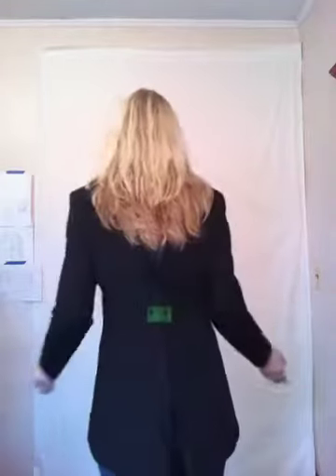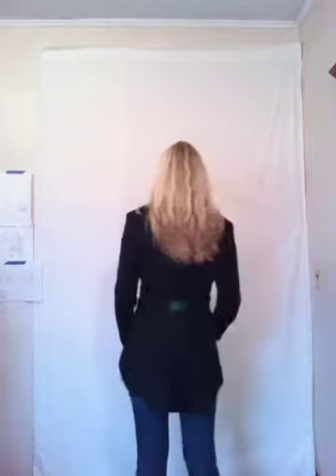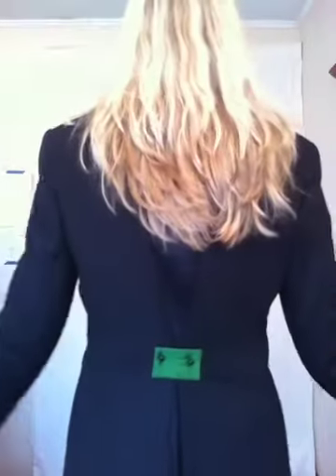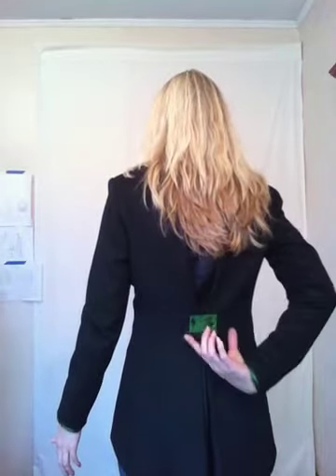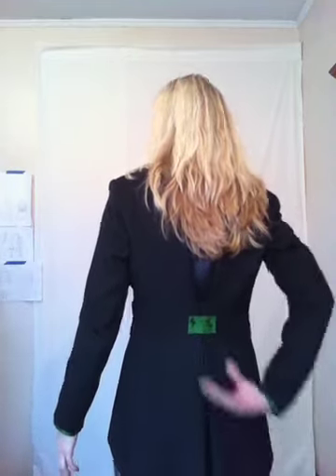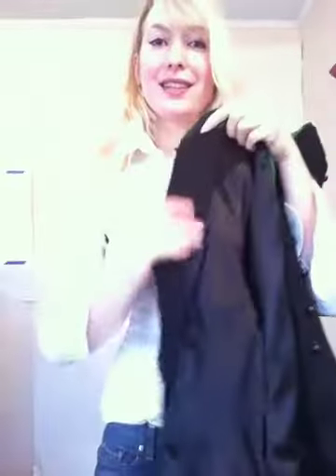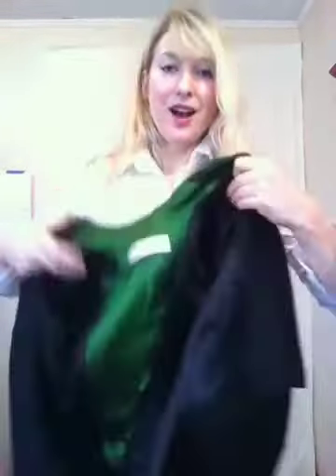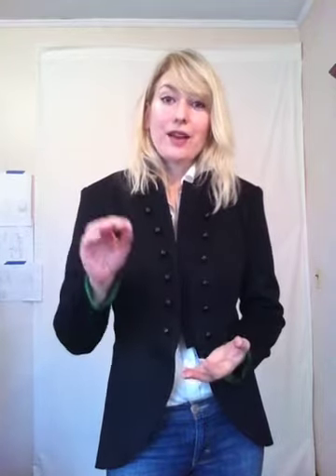The Tails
'Glorifying feminine strength' as my creative partner, Gary, likes to say, this is our modern take on coattails for a woman. A year in the making, this coat feature a sleek cashmere, angora, and wool blend for the shell, emerald green silk trim for the cuffs, the center back, and the lining. It's set off by glossy military-style buttons and closed with sturdy and discreetly placed hook and eye closures.